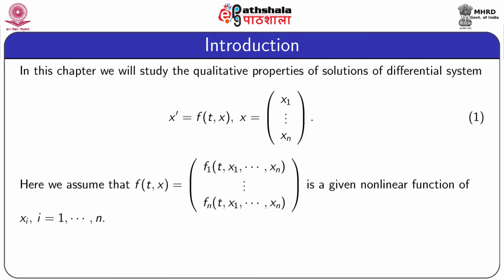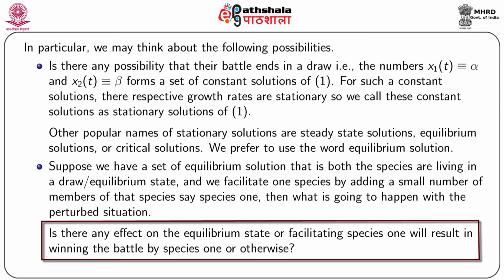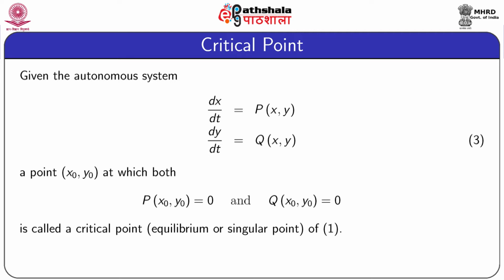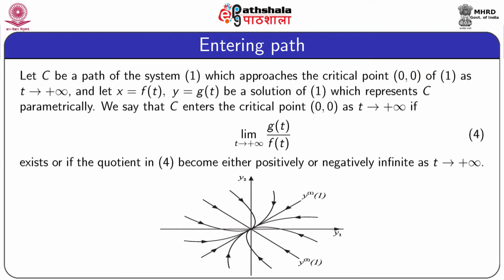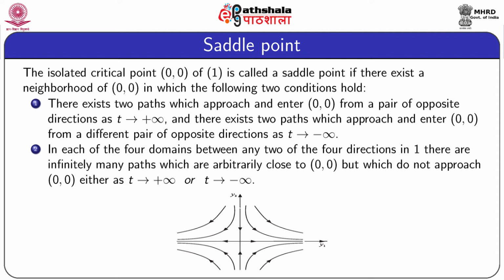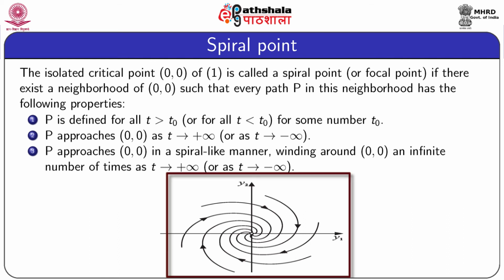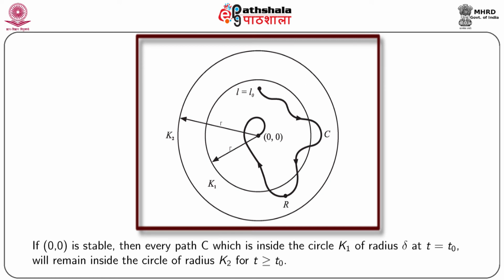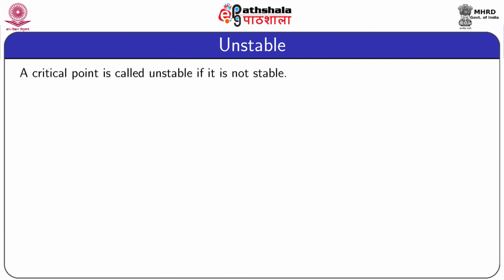Introduction to qualitative theory of differential